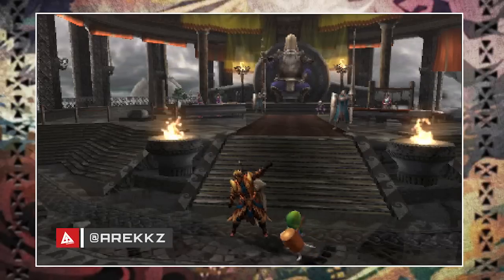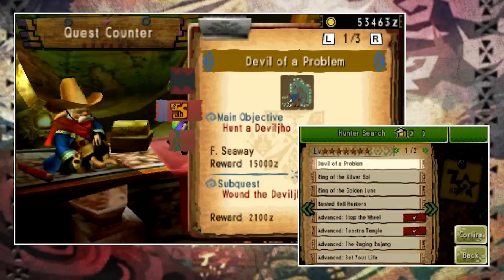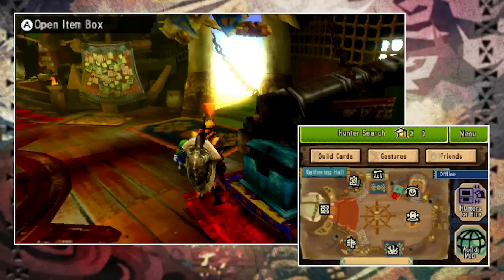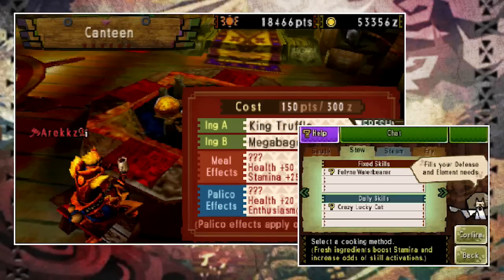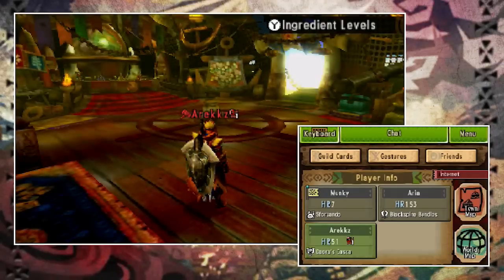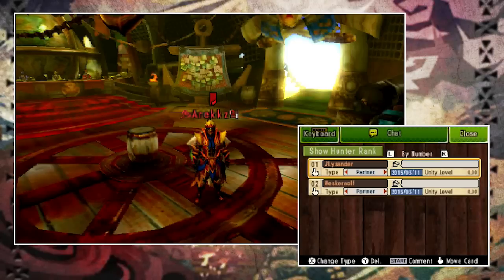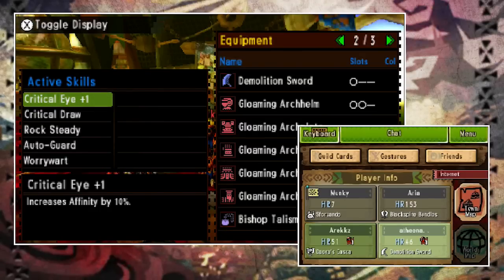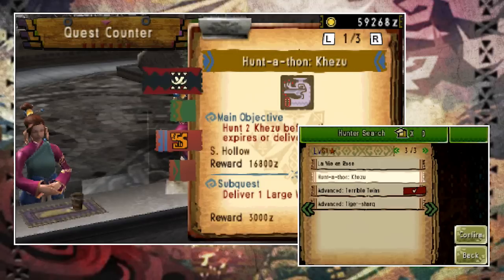Monster Hunter 4 Ultimate Tutorial - Online Basics: Hunter Rank, Key Quests and More!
New to Monster Hunter 4 Ultimate? Check out this online guide to get your started - hunter rank, key quests, veggie elder and more!